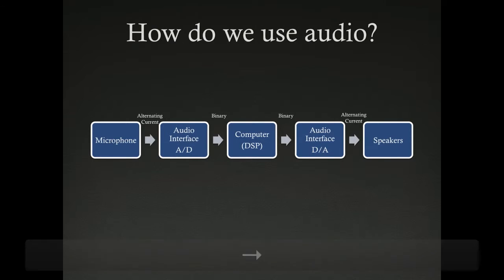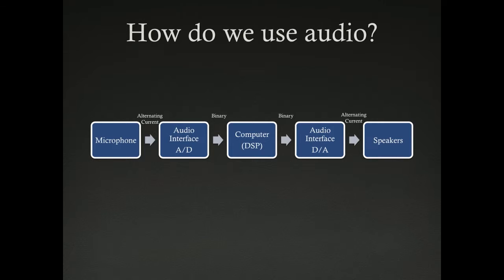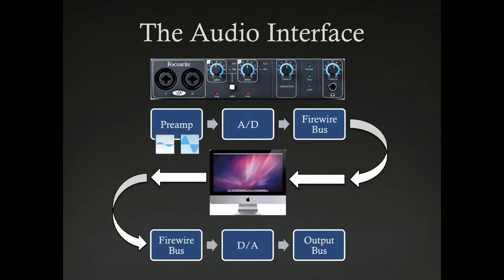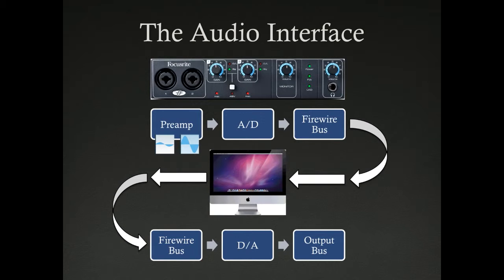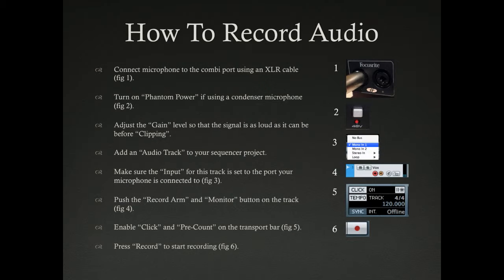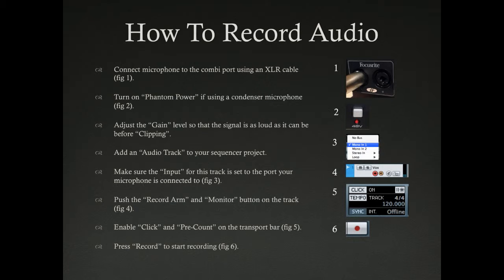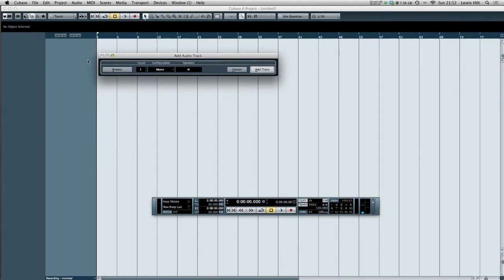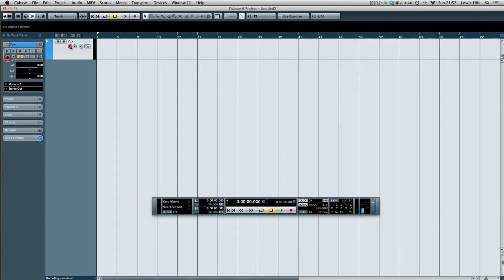Unit 32 3 | Recording Audio